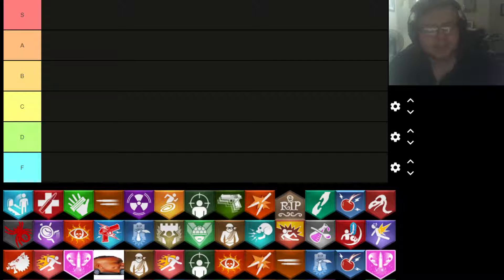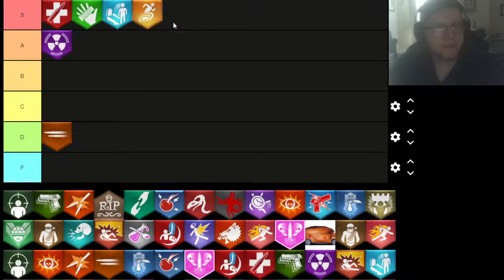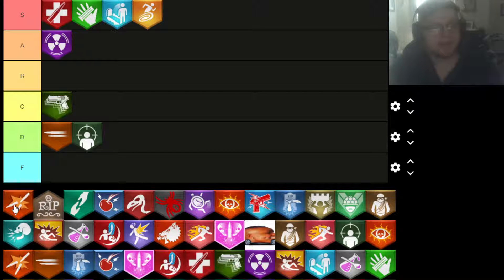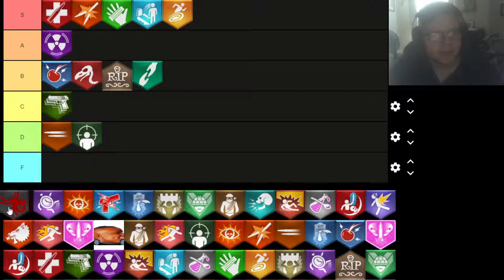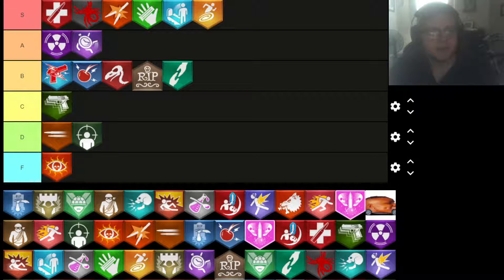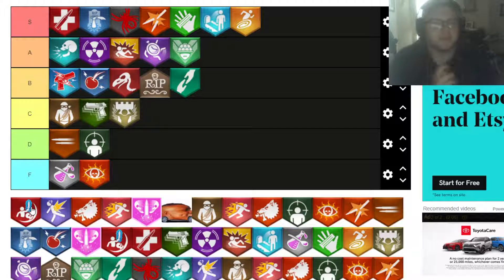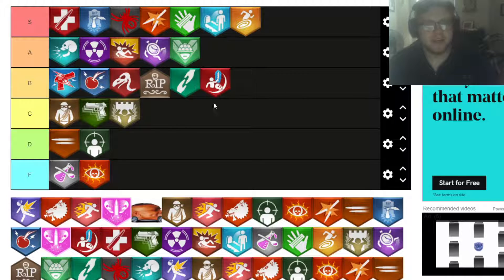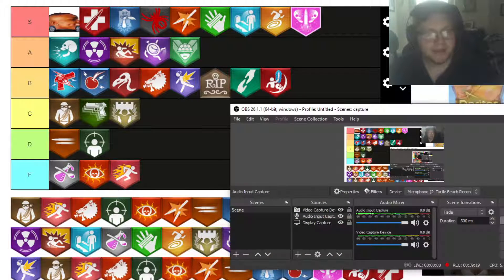Treyarch Zombies Perk Tier List